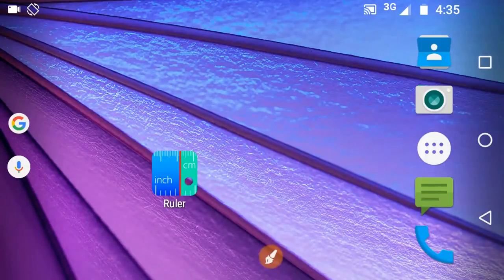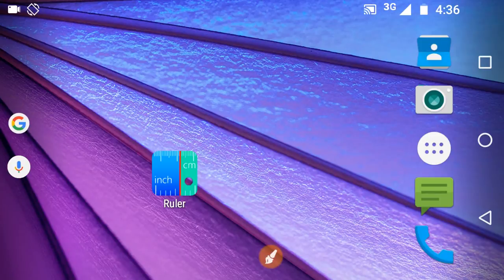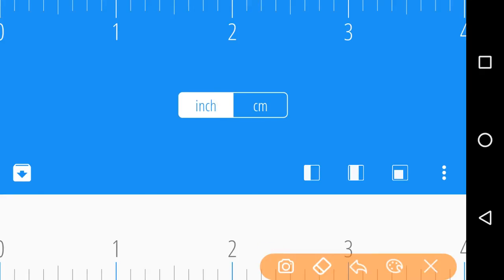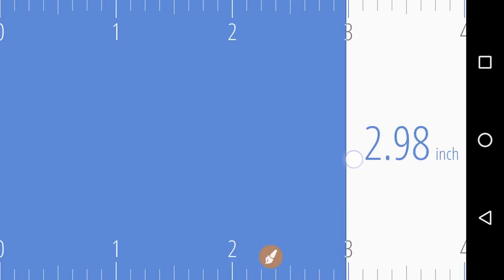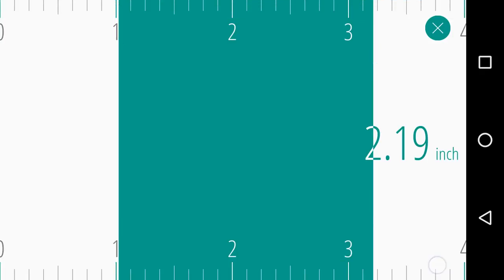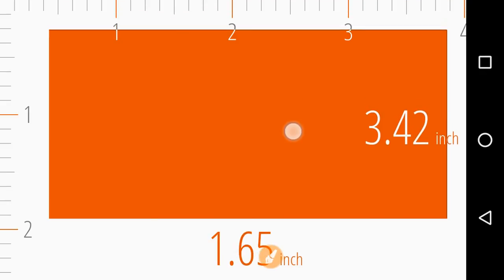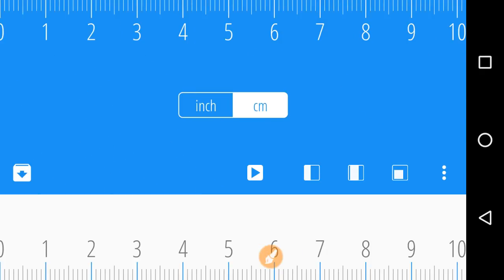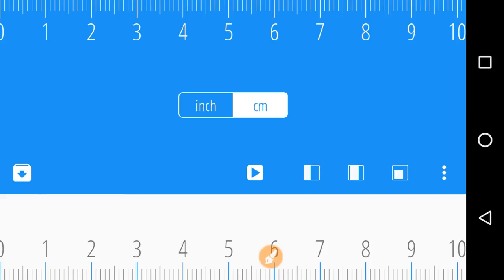Ruler App for Android & Iphone (Highly Precise and Accurate App) [HD]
This is a highly precise and accurate ruler app for smartphone. you can measure lengths of various objects very precisely.